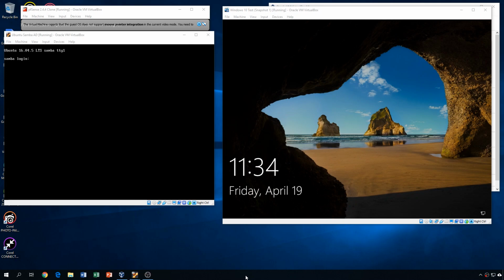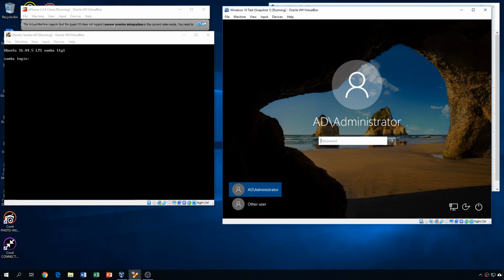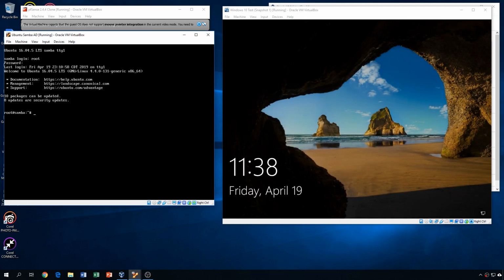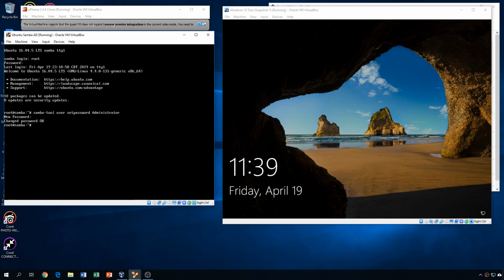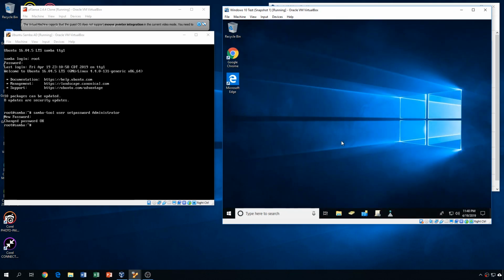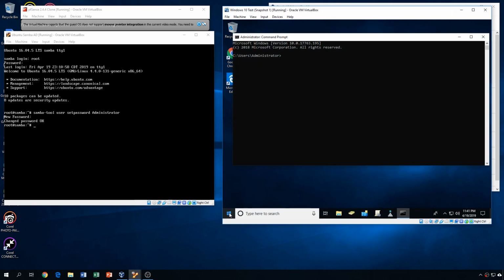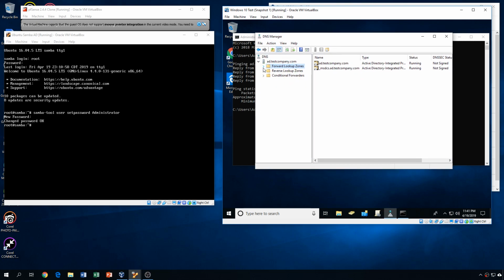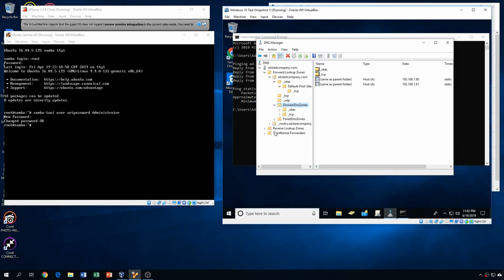How To Reset Samba Active Directory Administrator Password using samba-tool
Resetting the Administrator or other user accounts is easy with samba-tool. Simply run "samba-tool user setpassword Administrator" to reset the password to whatever you want (complexity minimums apply). This works for other user accounts in AD as well.

If you don't feel like right-clicking a user in the AD User/Group admin tool, this is the command for you!